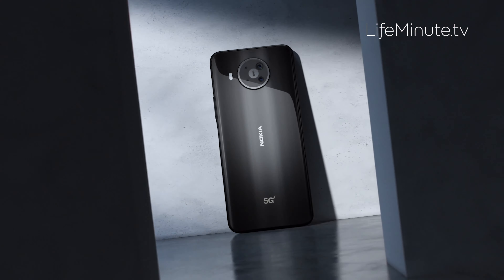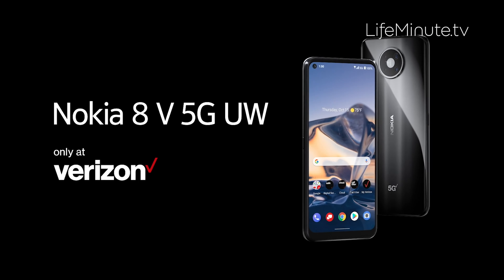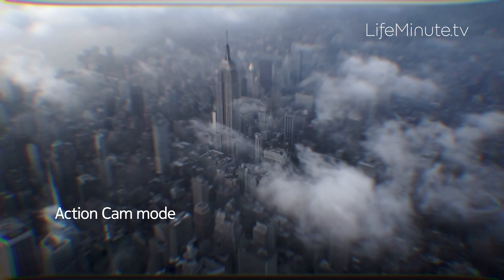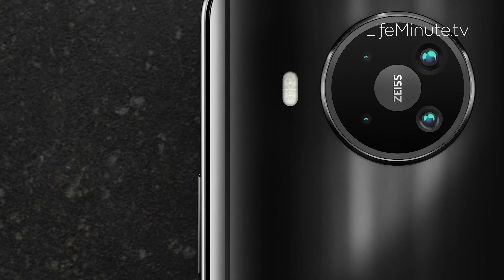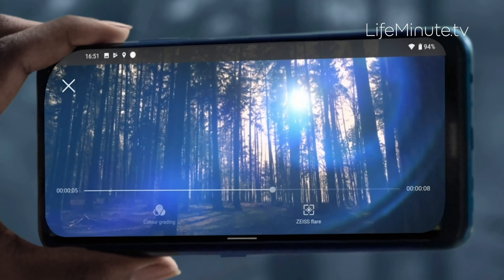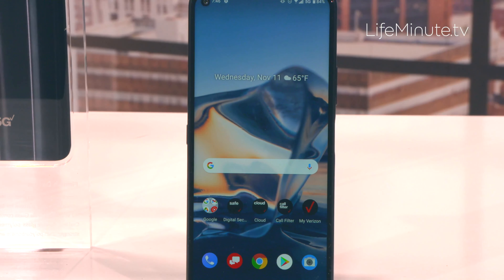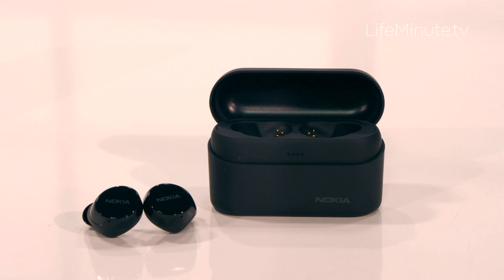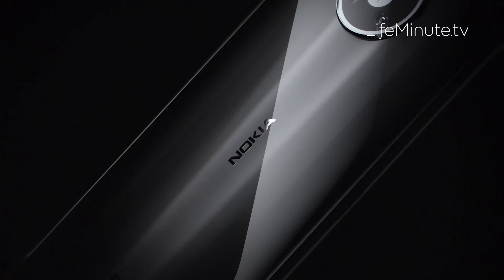The Must-Have Smartphone is Here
We’ve heard a lot of chat lately about 5G, the next generation in speed for cell phones. The Nokia 8 V 5G UW now part of Verizon’s Ultra-Wideband 5G Network. It’s Nokia’s first affordable flagship smartphone available exclusively at Verizon.